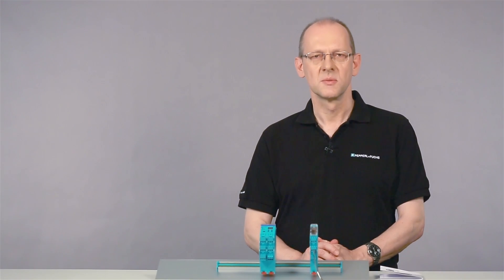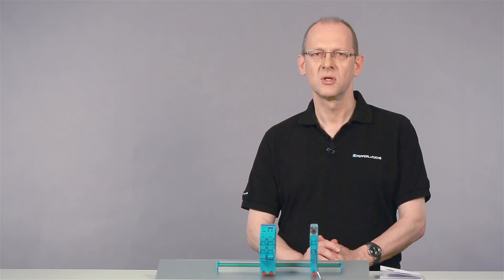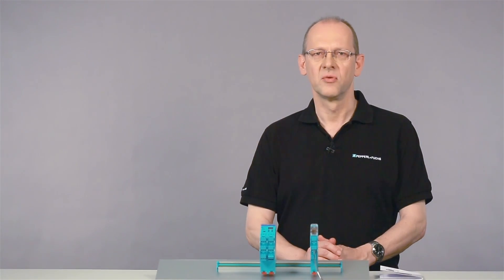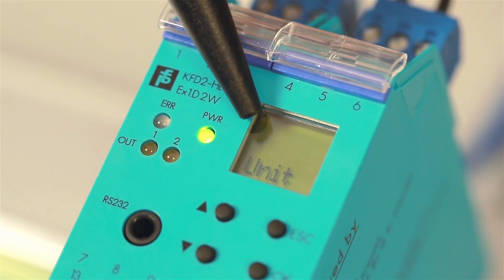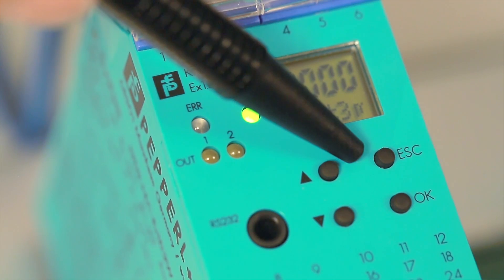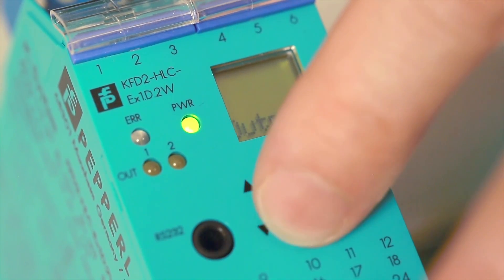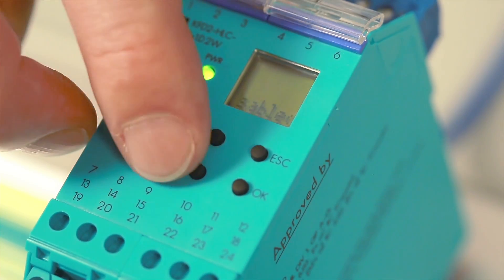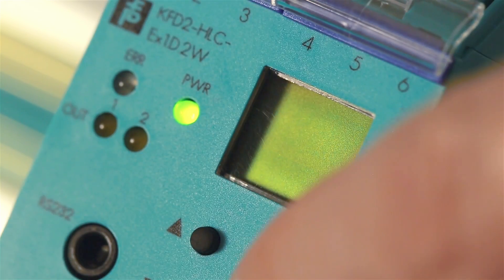How To: How Do I Parameterize the HART Loop Converter?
– Product Marketing Manager Andreas Grimsehl shows step by step how to parameterize the HART Loop Converter via its push buttons. The HART Loop Converter is part of the multi-functional K-system and is characterized by its easy handling and operation. It powers and communicates with field devices and analyzes and converts digital HART signals. The consistent operating philosophy of the HART Loop Converter applies to the whole K-system of Pepperl+Fuchs.